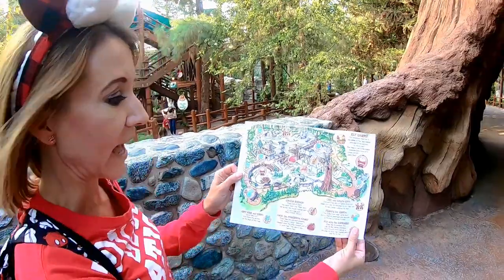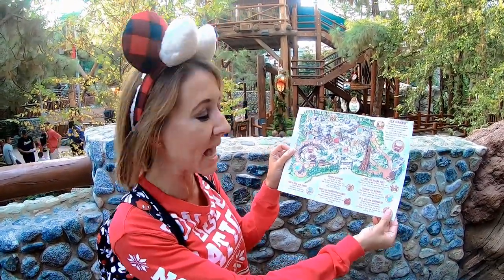Santa's Holiday Visit Redwood Creek Challenge Trail Disney California Adventure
Fun for young and old alike. Experience Santa's Holiday Visit with us as we adventure the Redwood Creek Challenge Trail at Disney California Adventure Park. Help to get in the spirit here. Have an awesome day, Billisa